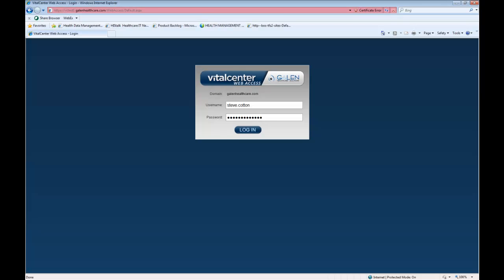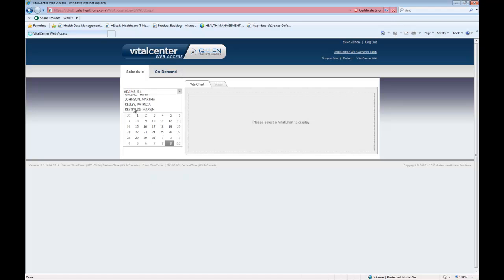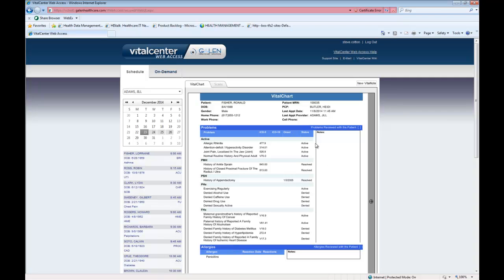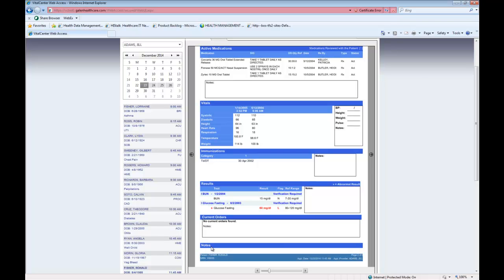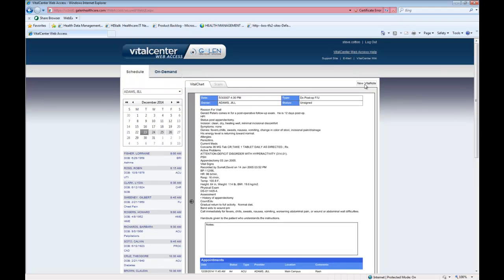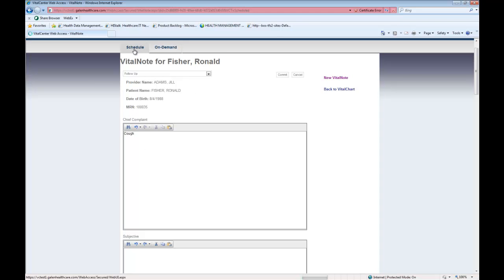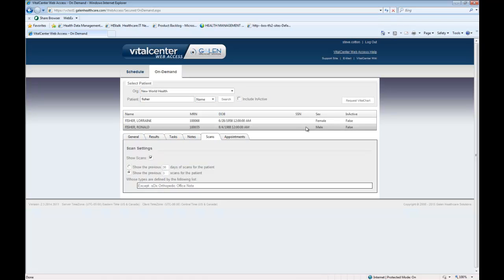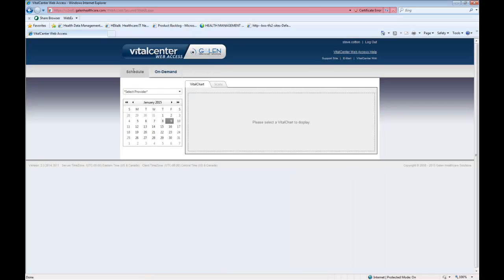VitalCenter WebAccess Tutorial